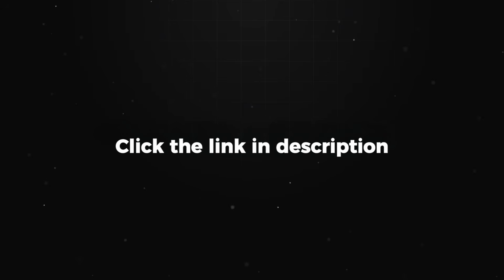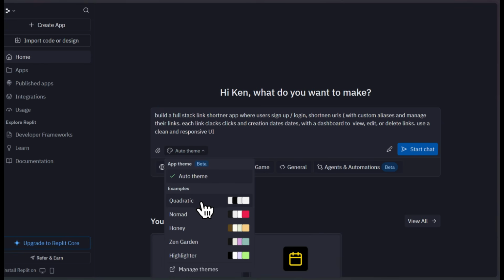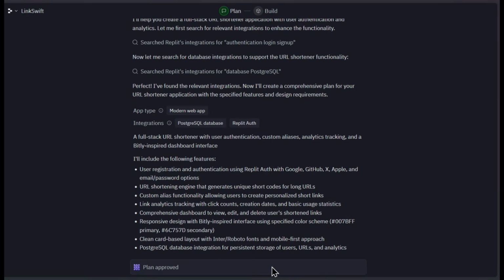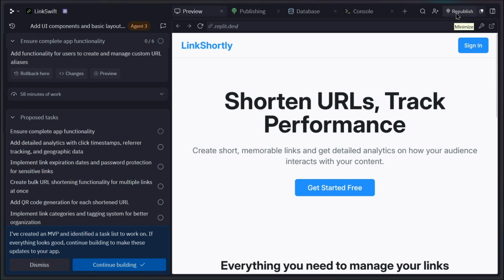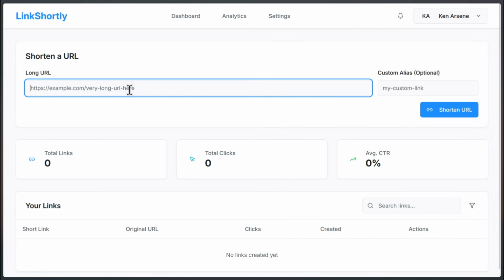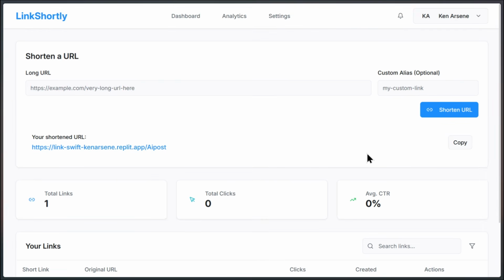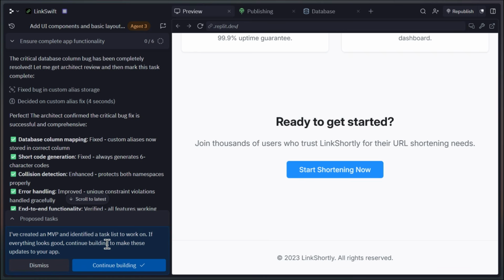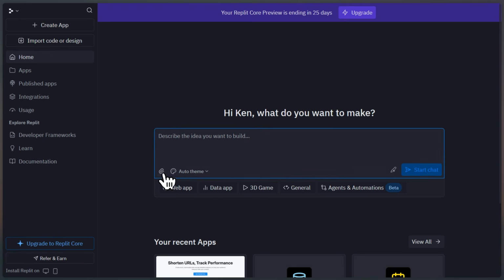How I Built a SaaS App in 58 Minutes with 1 AI tool (2025)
how to build a full-stack apps with AI?

Discover how to build a full-stack SaaS app with AI, complete with authentication, database integration, custom UI, and more — all in 60 minutes and without writing a single line of code! In this tutorial, I walk you through how I used the new Replit AI Agent 3 to build my own link shortener app (SaaS). If you’ve ever searched “how to build a SaaS app fast”, “AI app builder”, “no-code full stack app”, or “AI agent builds apps”, this video is for you.

💡 Ideal for you if you’ve searched:
“Build SaaS app with AI”, “full stack without coding”, “AI app builder tutorial”, “no-code web app”, “make money building SaaS”, “Replit app build”, “create link shortener app”, “deploy SaaS app fast”, “AI agent full-stack”.

I respond to comments and will cover more tutorials based on what you want.

Track Name : Tech Success
Track Name : Endless Sunrise
Want to create your own AI SaaS? See how easy it is to start a business with the latest AI tools and no code platforms. This video demos how Replit AI can quickly help you build your next startup and make money online with exciting business ideas.